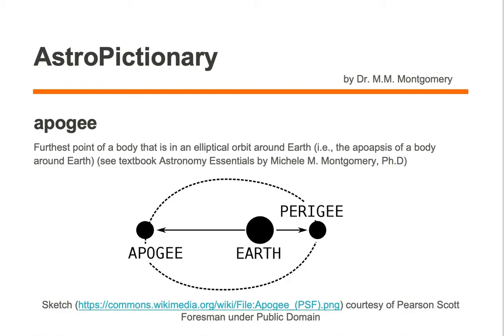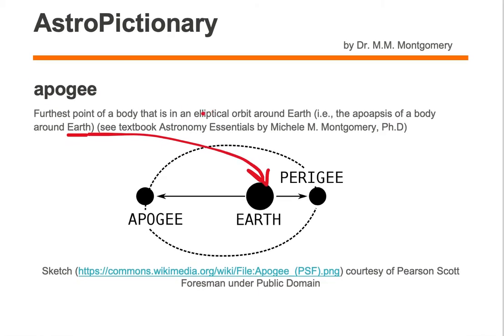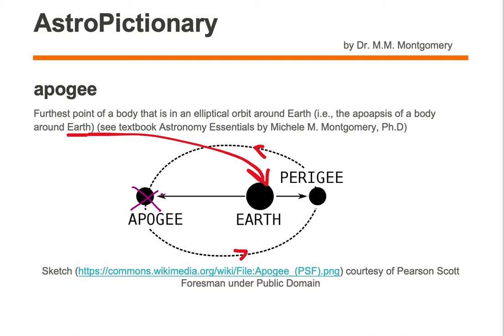apogee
AstroPictionary;
Astronomy Vocabulary